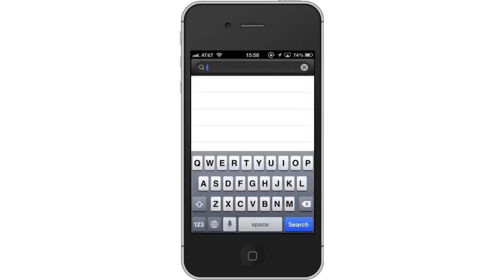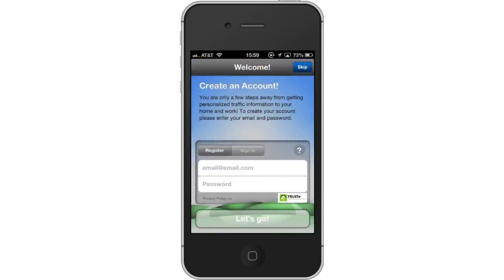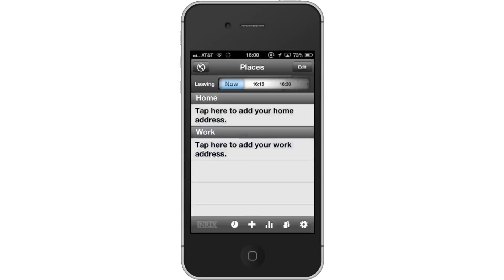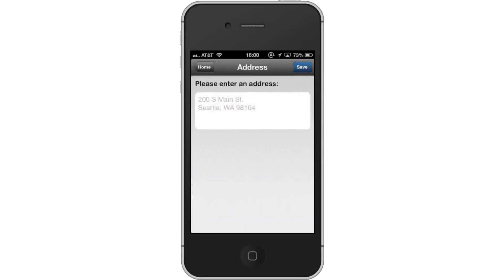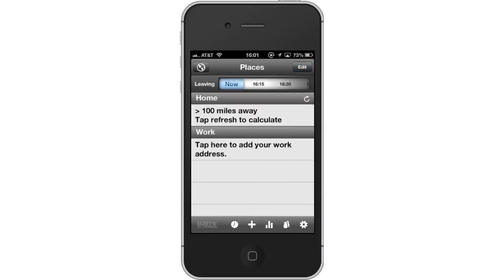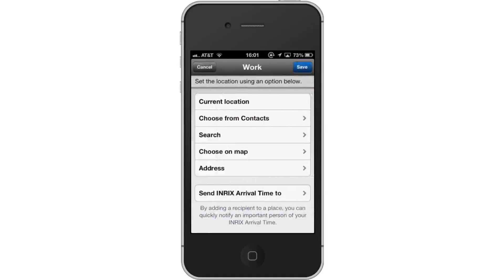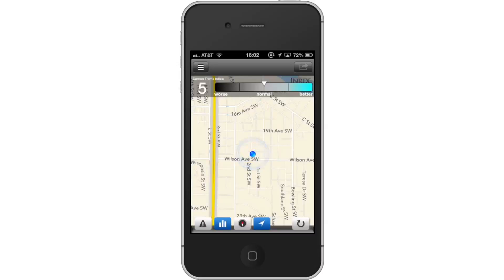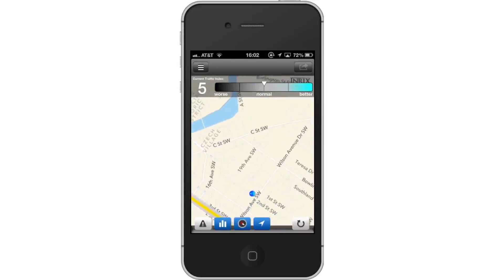How to Know Local Traffic Conditions with Traffic iPhone and iPad App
In this tutorial you will learn how to know local traffic conditions with INRIX traffic iPhone App.

This tutorial will show you how to know local traffic conditions with traffic iPhone App. This app gives you accurate traffic, routing , and road alerts to save time on your daily commute. INRIX uses GPS data from over 100 million trucks, cameras, road sensors,  and in-car navigation systems to create the best free traffic data available.

Step #3 -- Type "inrix traffic"

The INRIX App will be the first option shown. Hit install and the app will automatically begin downloading.

Step #5 -- Open INRIX App

In order to uses all the great functions of this app, you must make an account.

Step #7 -- Tap "Let's go!"

Step #8 -- Use Current Location

A pop up screen will appear asking if the app can use your current location. Tap "Ok".

Step #9 -- Add Home Address

Tap the tab under "Home". You then have a variety of options for entering the address. If you are currently at home, you can select current location.

Step #10 -- Manually type address

Tap the "Address" tab and then enter your address.

Step #10 -- Tap "Save"

This button is blue and is located in the top right corner. Your home address has now been saved. Tap "Save" once again.

Step #11 -- Add Work Address

Tap the tab beneath "Work". Let's assume we are currently at work. Tap the "Current Location" tab and the GPS satellite will determine our exact location.

Step #12 -- Tap World Icon

This icon is located in the top left corner of the screen. This will take us into map mode.

Step #13 -- Select leaving time

Select a leaving time by using the scroll bar at the top of the page.

Step #14 -- Check Traffic Index

Check this by double tapping the clock icon. This will bring up a horizontal rating system which lets you know the traffic index from worse to better.

Step #15 -- Report Incident

If you come across an accident, construction work, police, or a wrong traffic color you can report it by tapping the triangular hazard icon on the bottom navigation bar.

Step #16 -- Tap Compass Icon

Once you do this, the icon will turn blue. As you rotate the device, it lets you know what direction you're facing.